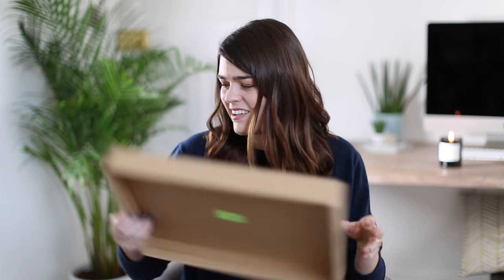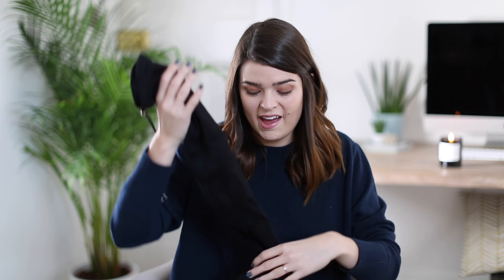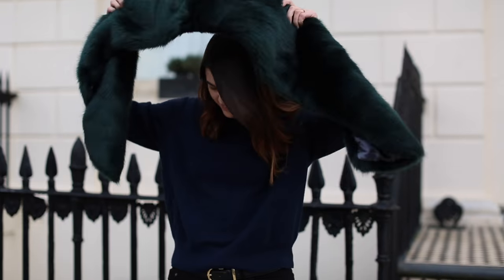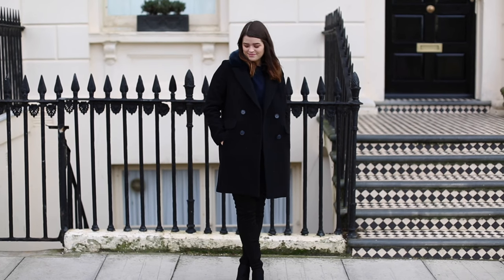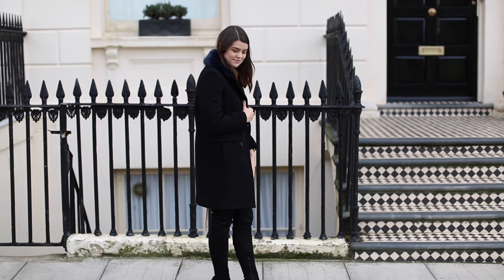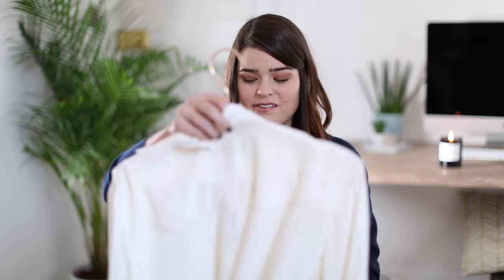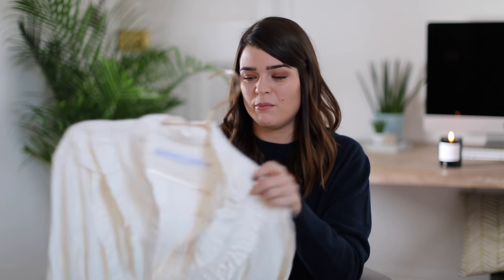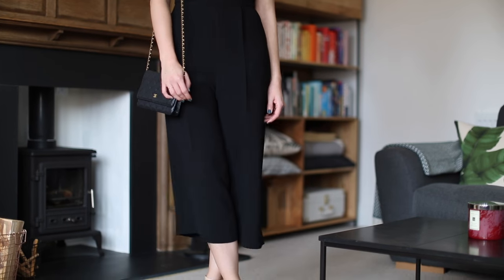ASOS & Whistles Winter Capsule Wardrobe Haul | The Anna Edit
The one where I show you the new additions to my winter capsule wardrobe featuring faux fur, over-the-knee boots and more faux fur. I’m having a Cruella de Vil moment. Click ‘SHOW MORE’ for all the links and bits and bobs…

Makeup - It Cosmetics Your Skin But Better CC Cream in Fair, Glossier Stretch Concealer in Light, MAC Mineralise Skinfinish Natural in Light, Kevyn Aucoin The Sculpting Powder in Medium, Too Faced Milk Chocolate Soleil Bronzer, BECCA Shimmering Skin Perfector Pressed in Moonstone, Glossier Boy Brow in Brown, NARS Pro-Prime Smudgeproof Eyeshadow Base, MAC Saddle Eyeshadow, Clinique High Impact Waterproof Mascara, CHANEL Rouge Coco Lipstick in Adrienne

ITEMS MENTIONED FROM ASOS:
ASOS Over The Knee Boots (true to size, I wear a UK 6.5)

ITEM MENTIONED FROM WHISTLES:
Whistles Mia Frill Jumpsuit

Thanks to Lauren - for helping me film this!